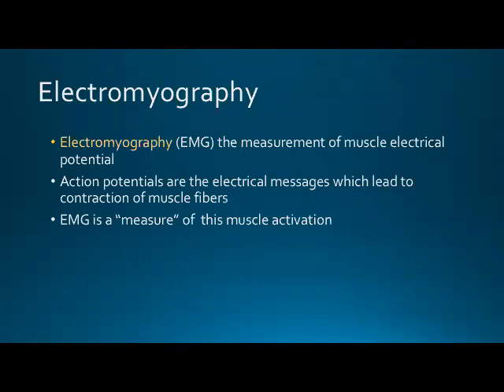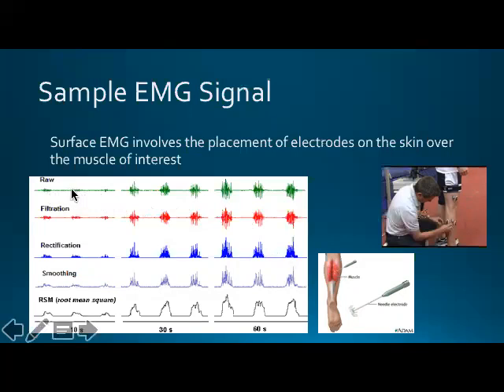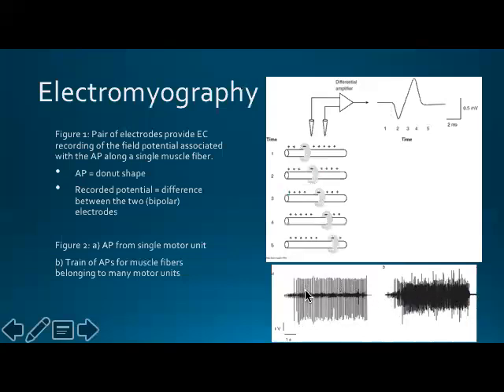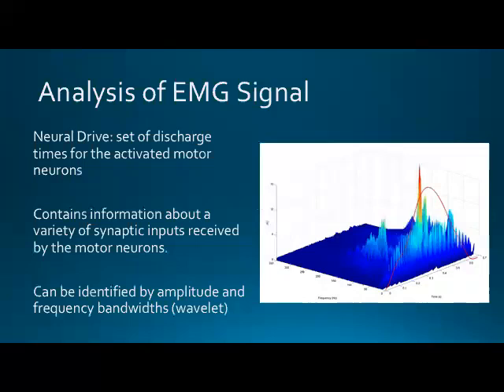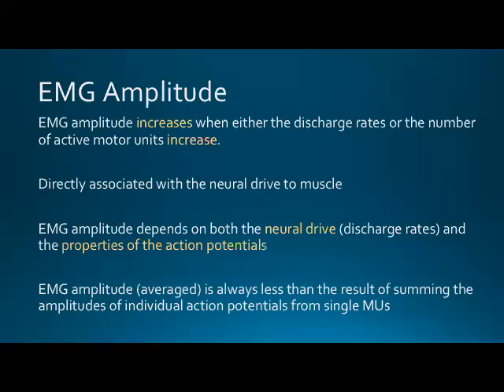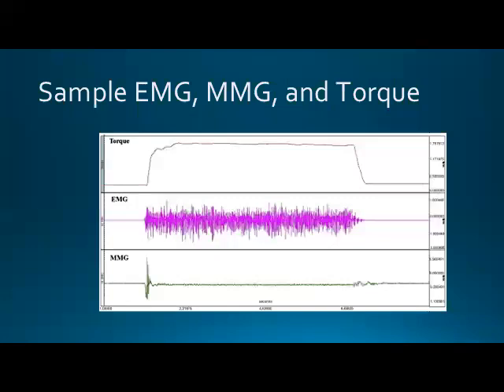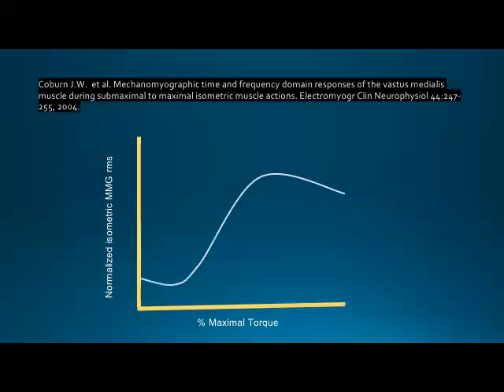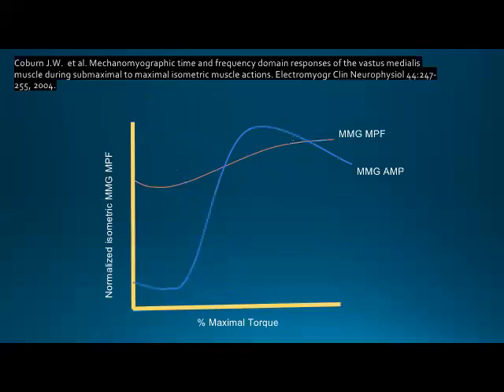KIN 233: Non-invasive assessment of muscle function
Electromyography & Mechanomyography